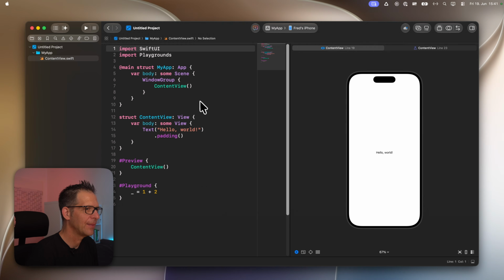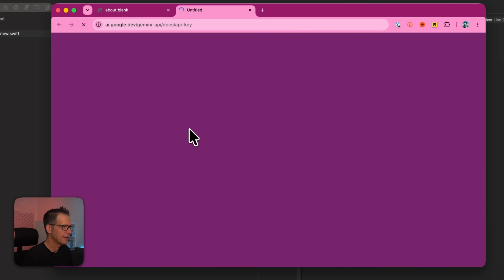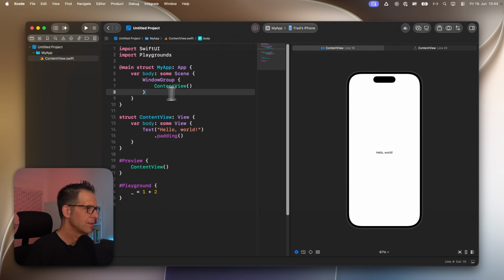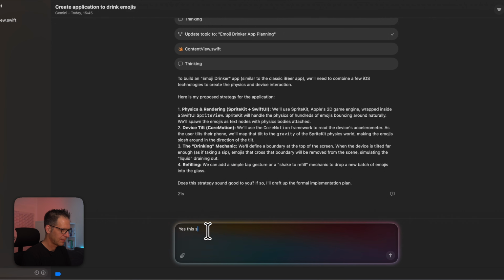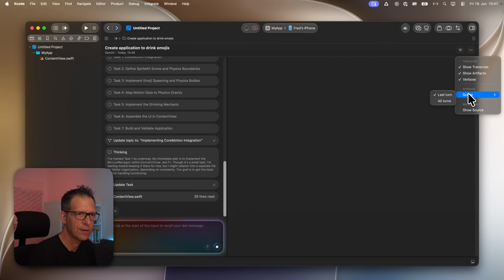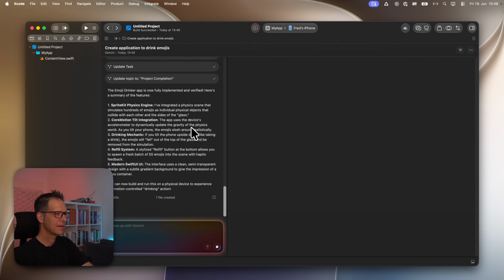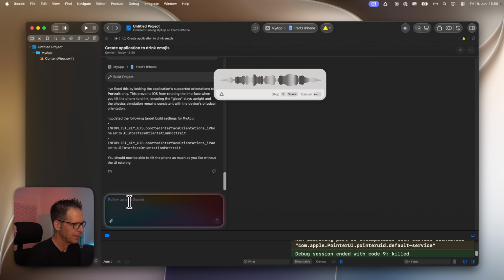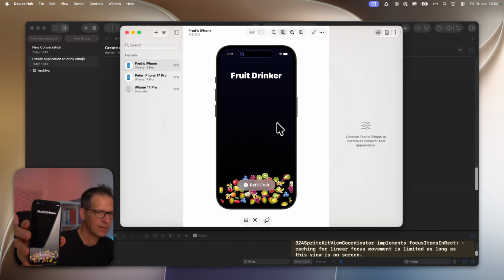Setting up Gemini in Xcode's Coding Agent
Xcode 27 is here, and with it comes a massive upgrade to agentic coding!

In this video, I'll show you how to set up Gemini as your primary coding agent in Xcode 27 using Google AI Studio. We’ll walk through the entire setup process—from installation to API key management—and then put the agent to the test by rebuilding a nostalgic classic: the iBeer app, but with a modern, fruit-themed twist using SpriteKit and Swift UI.

Whether you're looking to streamline your workflow or explore the creative side of AI-powered development, this guide has you covered.

Chapters:
0:00 What’s New in Xcode 27
0:24 Installing Gemini in Xcode
1:21 Getting your API Key from Google AI Studio
3:35 Choosing the right Gemini model
3:50 Demo: Rebuilding the iBeer app
4:15 Using /plan mode with Gemini
6:38 Build mode
8:10 Testing on a physical device
9:11 Iteration: fixing orientation
11:34 Final demo: the fruit-drinking app
12:06 Next steps